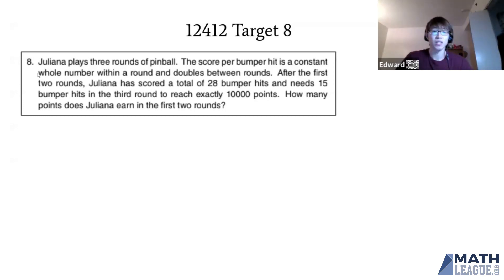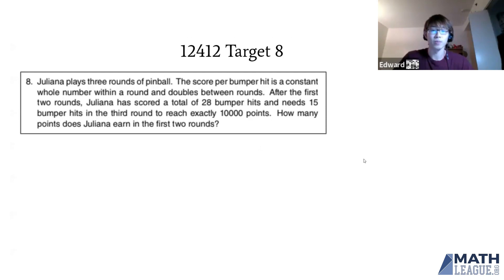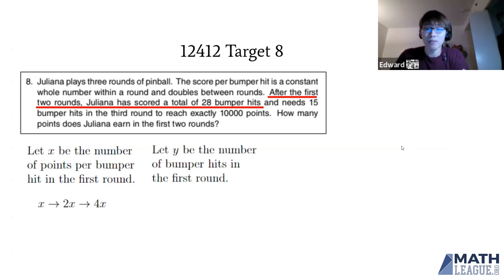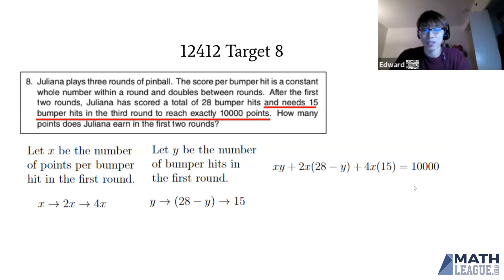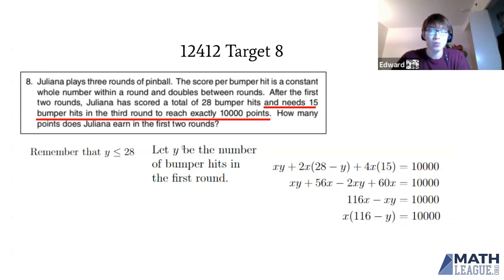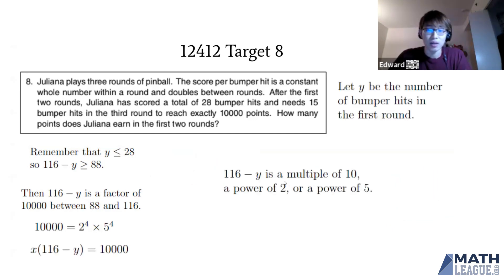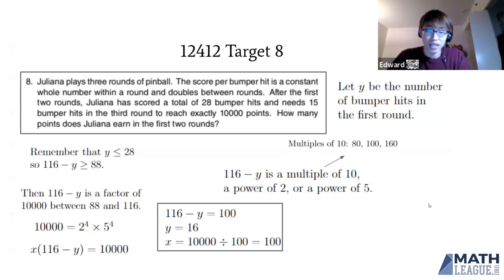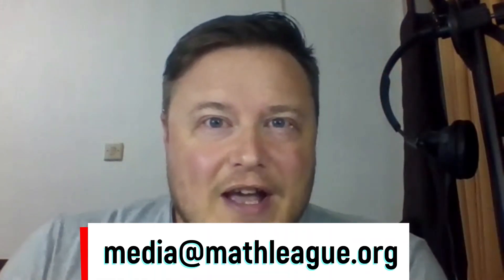Pinball Points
In 12412 Target 8, Edward calculates scores in pinball!

Source Problem: 2023-24 Middle School Release 2 Target Question 8